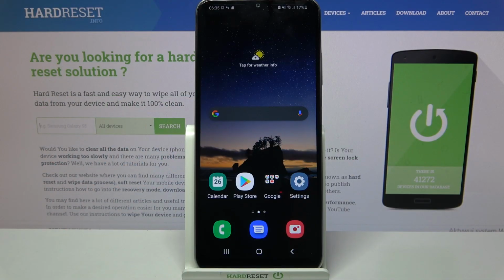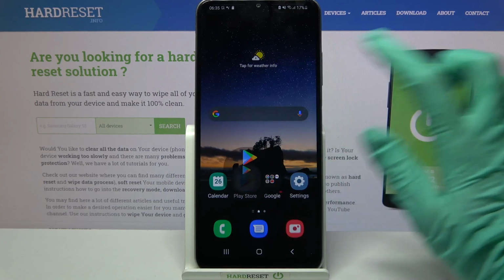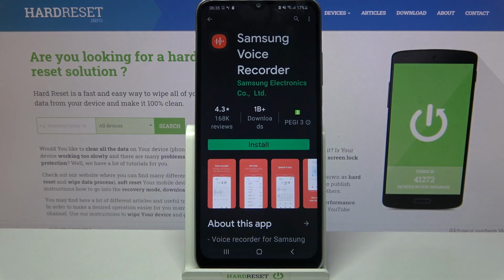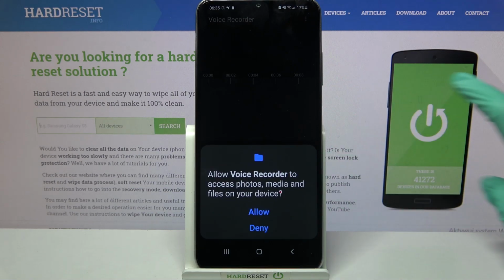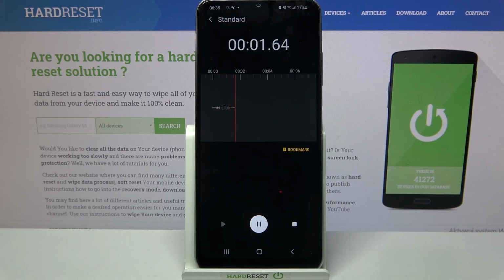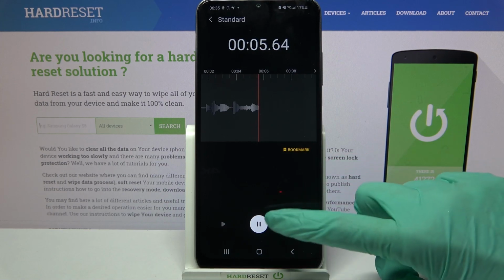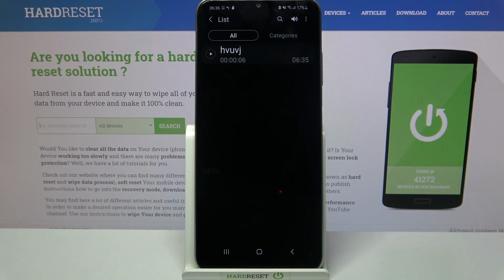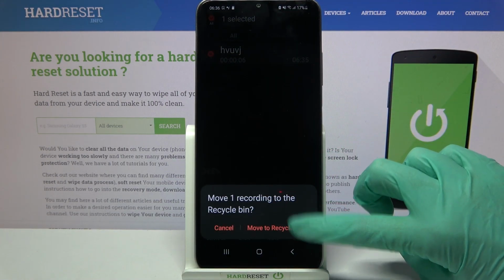How to Record Sounds on SAMSUNG Galaxy F12 – Enable Sound Recorder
Read more info about SAMSUNG Galaxy F12:
Are you looking for a possibility to record sounds on SAMSUNG Galaxy F12? Do you wonder how to activate the sound recorder on SAMSUNG Galaxy F12? Find out the attached tutorial, where we show you how to enable a sound recorder on SAMSUNG Galaxy F12. If you wish to record sounds on the Samsung smartphone, stay with us to learn how to get access to the settings that allow you to activate sound recording in SAMSUNG Galaxy F12 easily. Let’s follow the attached instructions and enable the Android sound recorder within a couple of seconds. Visit our HardReset.info YT channel and get many useful tutorials for SAMSUNG Galaxy F12.

How to record sounds in SAMSUNG Galaxy F12? How to turn on sound recorder in SAMSUNG Galaxy F12? How to enable sound recorder in SAMSUNG Galaxy F12? How to enable SAMSUNG Galaxy F12 sound recorder? How to pause record sound in SAMSUNG Galaxy F12? How to activate sound recording in SAMSUNG Galaxy F12?